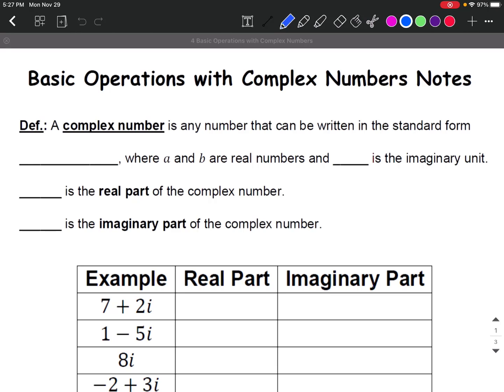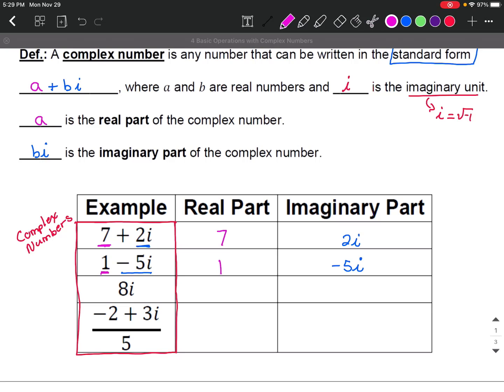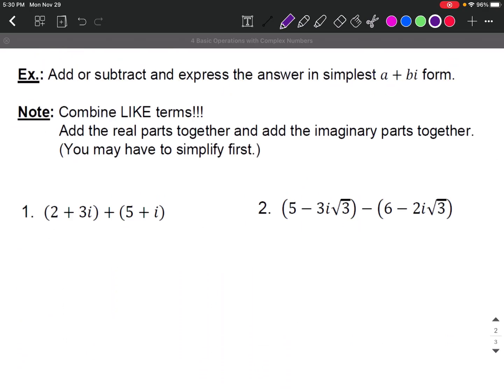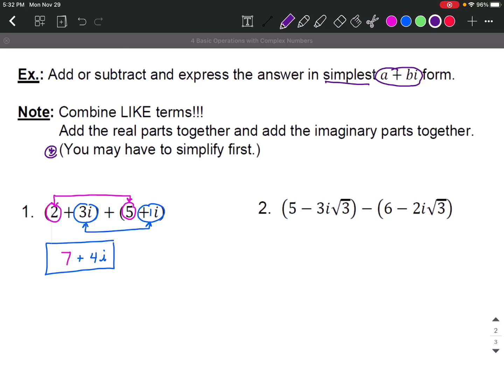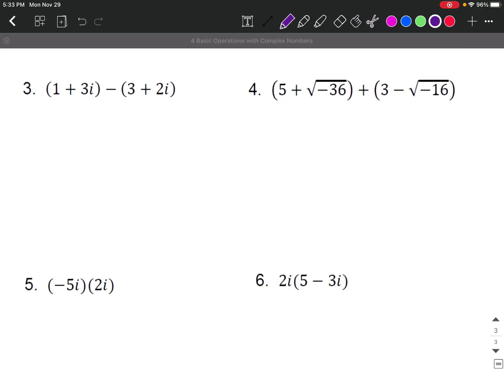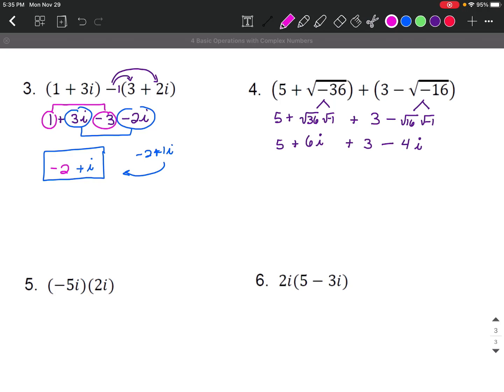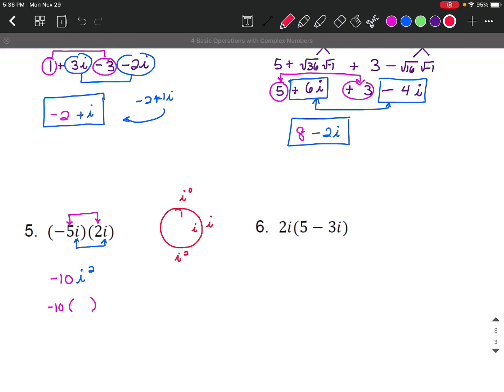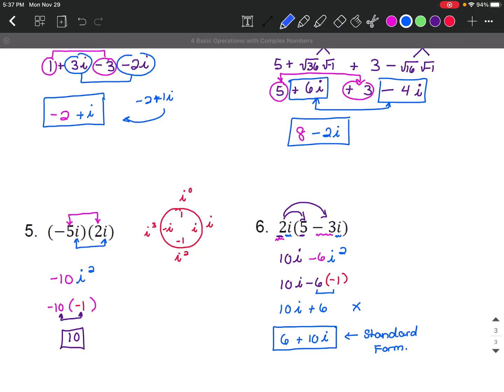4 Basic Operations with Complex Numbers